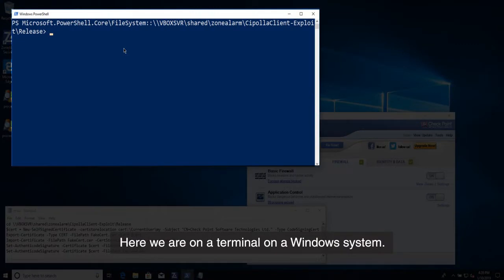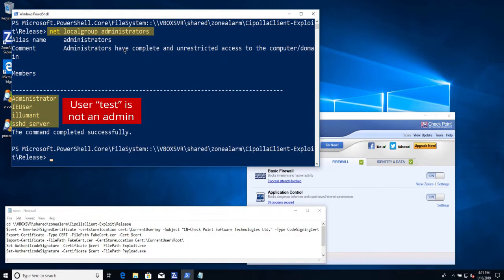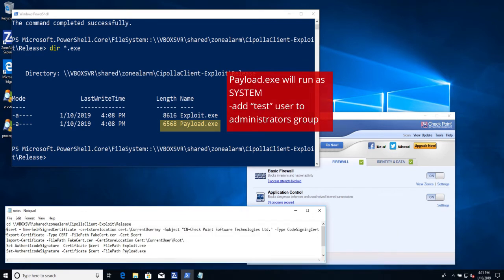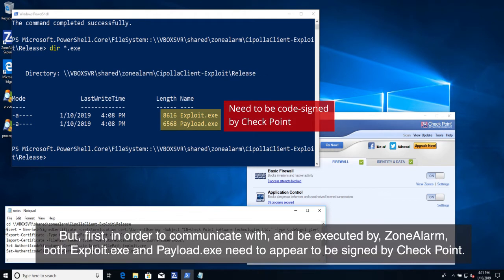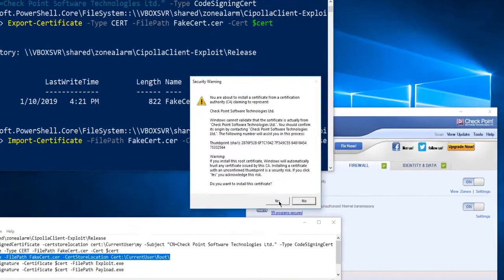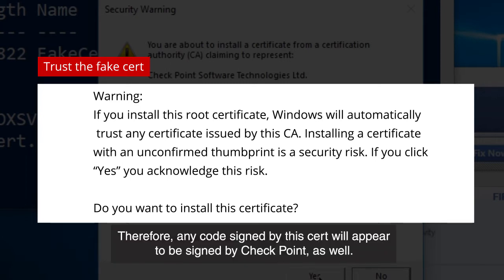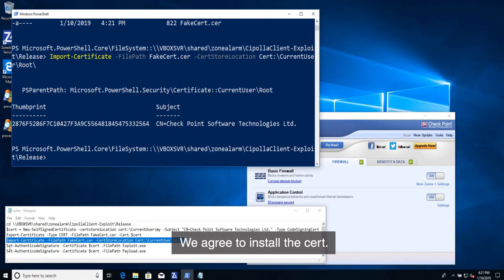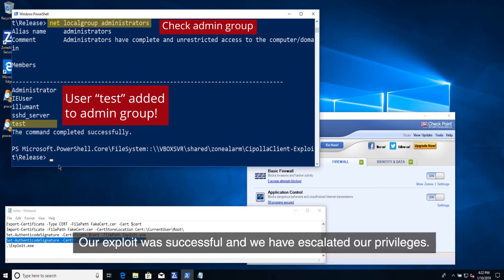Illumant Check Point ZoneAlarm Exploit Video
The vulnerability allows an unprivileged user to escalate privileges to administrator level (highest privilege) by exploiting a service in the running anti-virus program. This is an example of a class of vulnerabilities that target insecure Windows Communication Foundation (WCF) services in .NET.